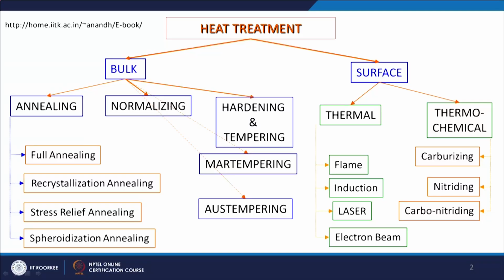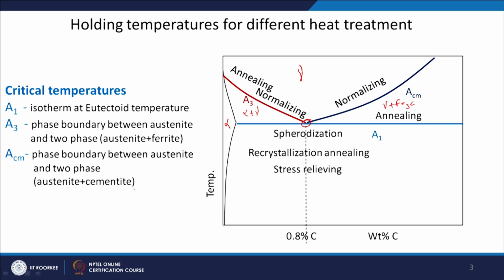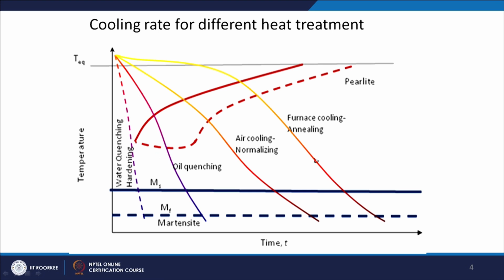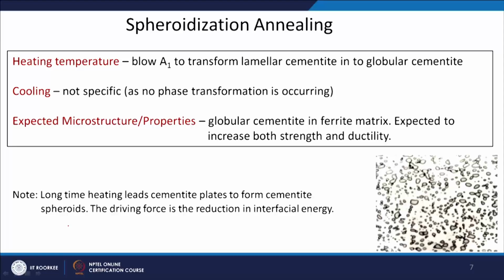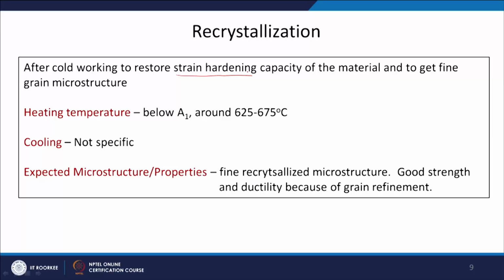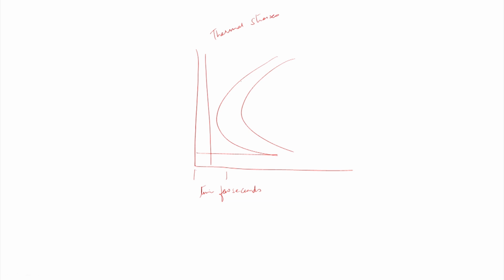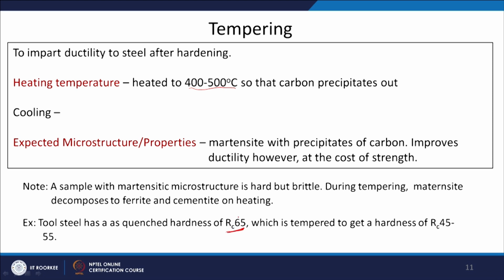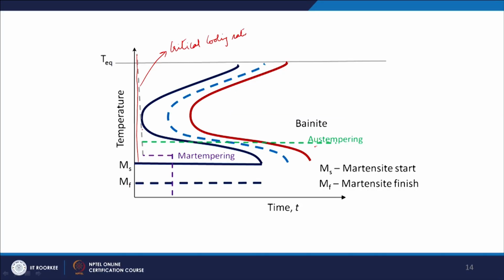Lecture 22: Heat treatment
This lecture discusses the types of heat treatment used to get the desired microstructure.